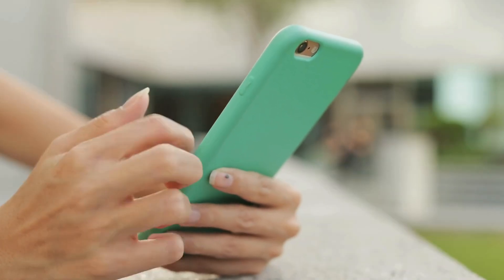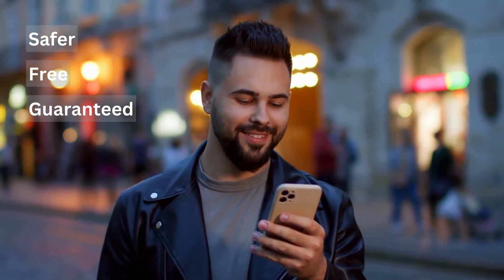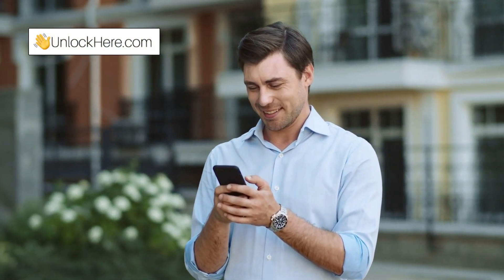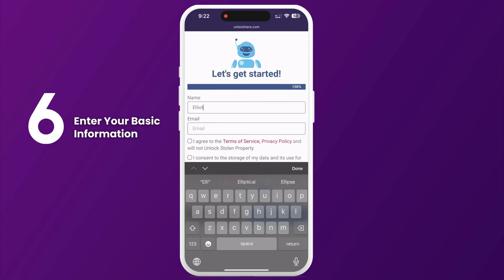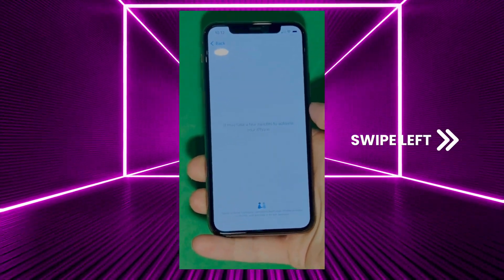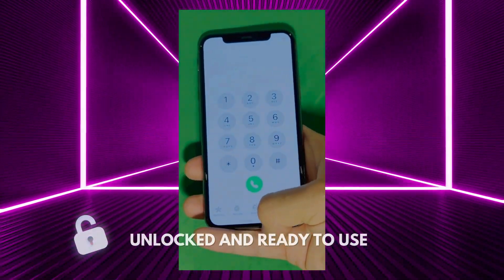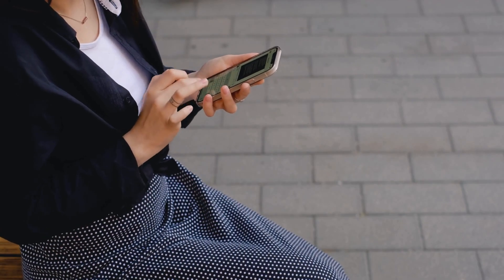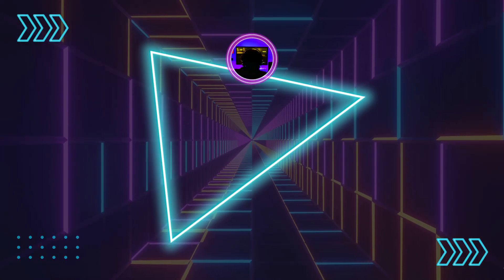How to Unlock iCloud in Three Ways!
Unlock iCloud in Three Ways! | Ultimate Guide to Remove iCloud Activation Lock

Are you stuck with an iPhone, iPad, or Apple Watch that’s locked to its previous owner? Frustrating, isn’t it? Whether you’ve bought a second-hand device or forgotten your Apple ID password, dealing with an iCloud Activation Lock can be a real headache. But don’t worry—our video, “How to Unlock iCloud in Three Ways!” is here to save the day. We’ll guide you through three effective methods to unlock the iCloud activation lock, allowing you to regain access to your device and enjoy all its features again.

In this video, we’ll explore the issues associated with an iCloud Activation Lock. An iCloud lock can prevent you from using your iPhone, iPad, or Apple Watch, making your expensive gadget almost useless. We’ll explore why this happens and, more importantly, how you can resolve it. Stick around to learn simple, straightforward solutions that anyone can follow.

1. Unlock iCloud Activation Lock Without Apple ID: Forgetting your Apple ID shouldn’t mean losing your device. We’ll show you how to unlock your iCloud activation lock without the need for the original Apple ID credentials.
2. Three Proven Methods: Not just one, but three reliable ways to remove iCloud activation lock. Whether you’re using the latest iPhone 14 Pro, an older iPad Air 2, or even an Apple Watch Series 7, we’ve got you covered.
3. No Tech Expertise Needed: You don’t have to be a tech guru to follow along. Our methods are simple, detailed, and easy to understand.

What is iCloud Activation Lock?

An iCloud Activation Lock is a security feature designed by Apple to prevent unauthorized access to your device. When you set up Find My iPhone, your Apple ID is securely stored on Apple’s activation servers and linked to your device. This feature is fantastic for security but becomes problematic if you don’t have the Apple ID or password to unlock it.

Why You Need to Remove iCloud Activation Lock

- Access All Features: You can’t use your device’s full capabilities without unlocking iCloud.
Sell Your Device: You can’t sell or give away a locked device, as it will be useless to the new owner.
- Peace of Mind: Regain control over your device and eliminate unnecessary stress.

Device Compatibility

Our methods work with all iOS versions and a wide range of Apple devices, including:

This comprehensive guide will cover three different ways to unlock iCloud. Whether you’re dealing with an iPhone locked to owner issue, an iCloud activation lock, or need to unlock iCloud to use your device freely, we’ve got you covered. Each method is explained in a step-by-step manner, ensuring you can follow along easily and successfully remove the iCloud activation lock.

Your support helps us create more valuable content for you. See you in the following video!

By following our guide, you’ll unlock iCloud and regain access to your device in no time. Watch the video to discover the best solution for your iPhone, iPad, or Apple Watch, and enjoy the freedom of a fully functional Apple device once again.

Chapters:
0:00 Introduction
0:33 Reminder
1:02 Notable and Reputable Tools
1:49 Unlocking Process
4:22 Alternative Way
6:02 Weekly Surprise!